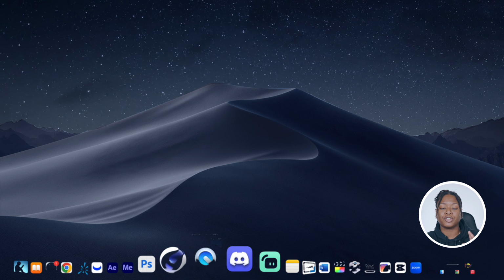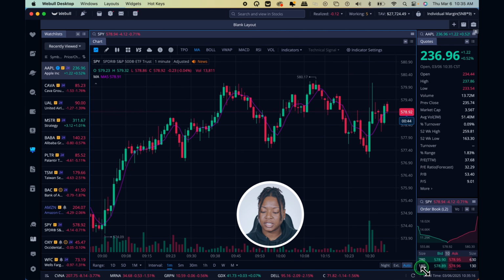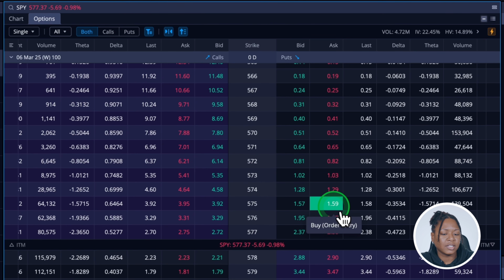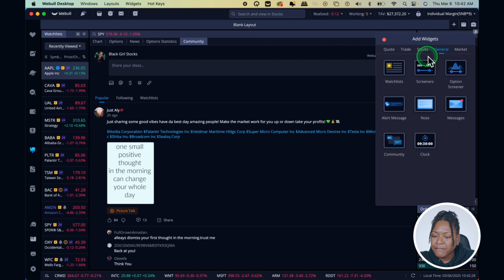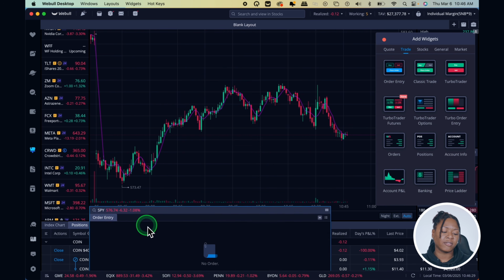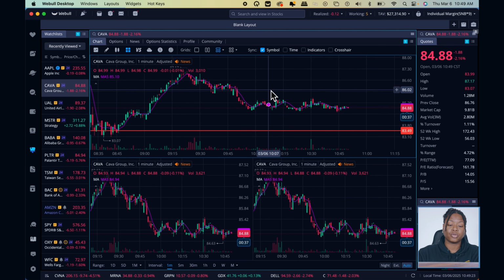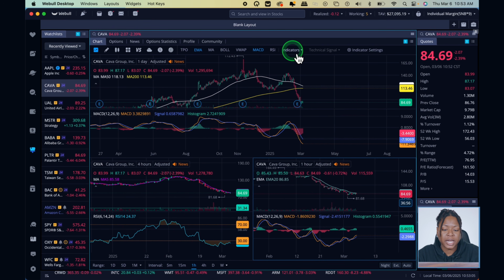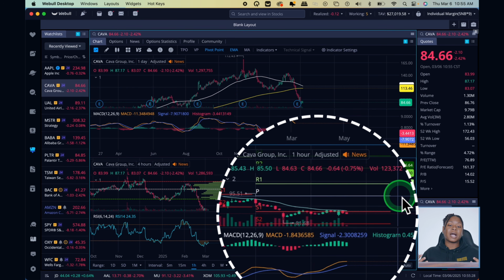Best Webull Layout for Beginner Stock Traders 2025!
Elevate your trading with the ultimate Webull setup  🎯 This guide walks you through creating a powerful stock analysis workspace using technical analysis and essential trading tools! Learn how to maximize Webull's trading integration for smarter stock trading decisions, and discover my favorite multi-timeframe trading layout that I use daily. 🚀

Black Girl Stocks was created by FoxTail Digital to create simplistic videos on How to Start Trading Stocks and Options, Swing Trading, Day Trading, and Stock Cart basics. This channel Is made for beginners ready to start investing for the first time.